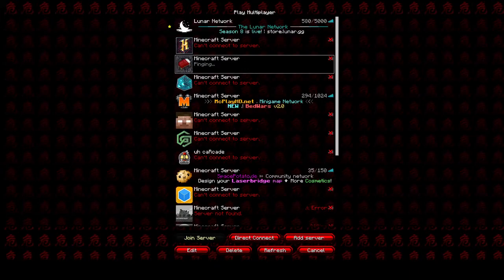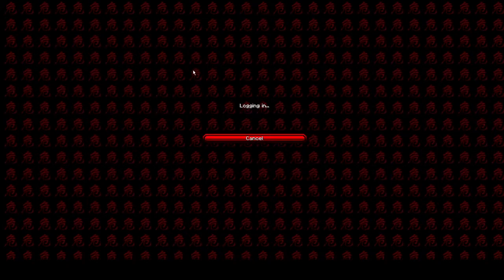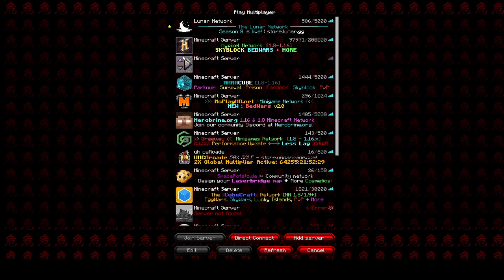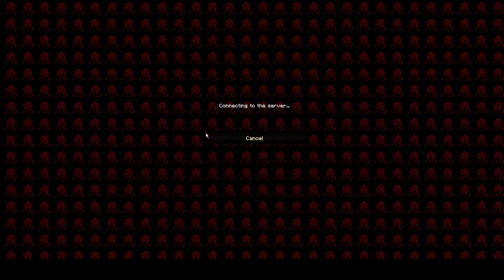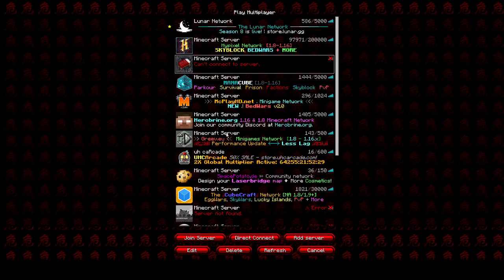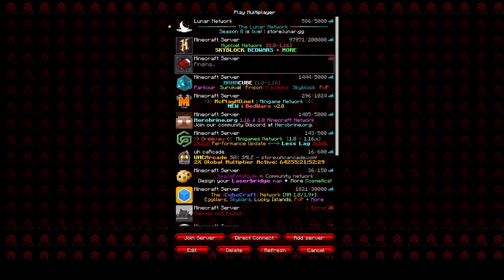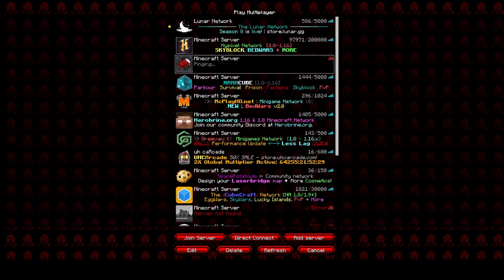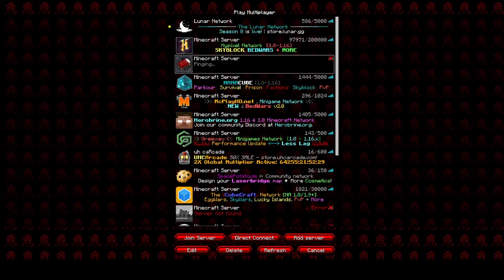why bedwars practise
was kicked for about 10 minutes